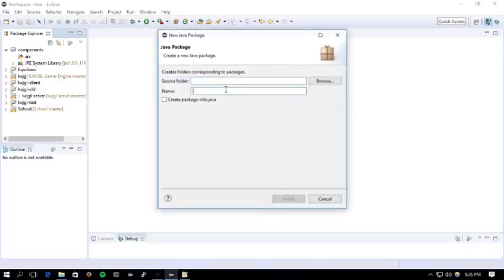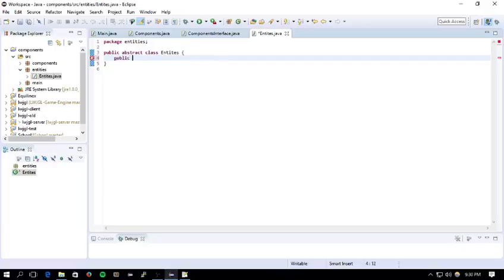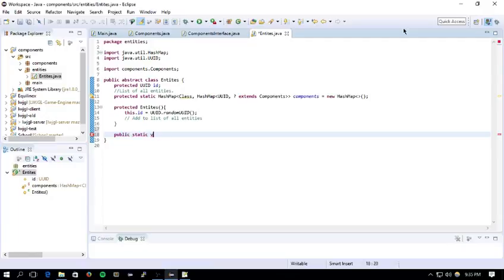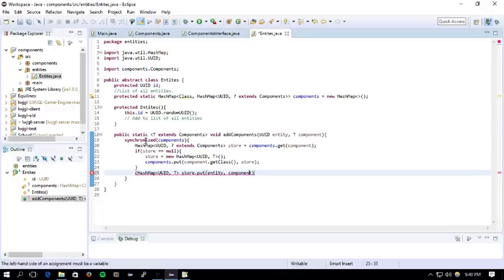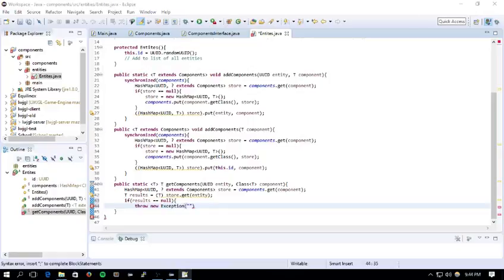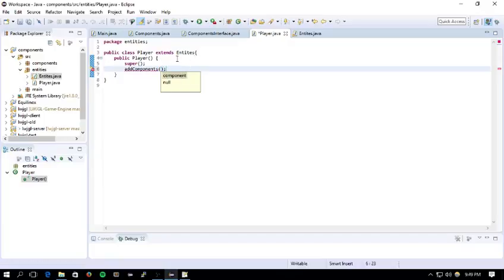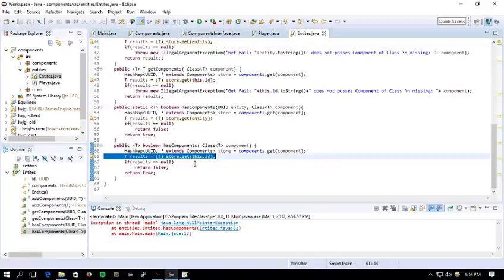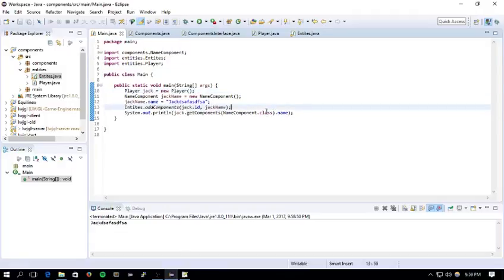Java How to: Component Architecture System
Description:
Today I started making a component architecture system/Entity component based architecture system. For more information about it check one of ThinMatrix Dev logs This really inspired me to make one and did a lot of research to find code for this. Yet, no one made a tutorial for it. So I took it into my own hands to *try* make it easy as possible.

Other:
This is just for fun no harm play. Criticism towards me is accepted!